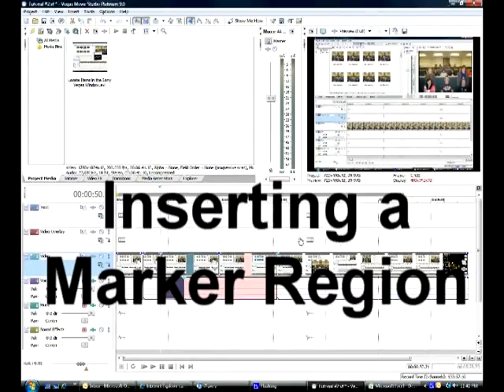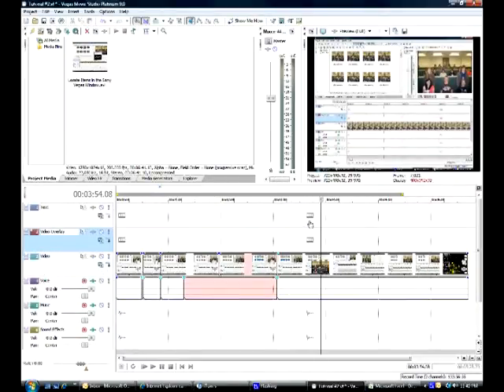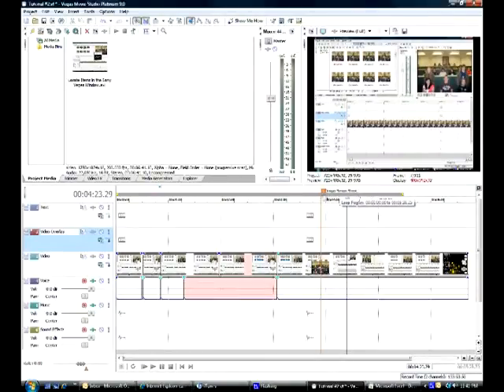Insert Marker Region.mpg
Insert Marker Region Tutorials